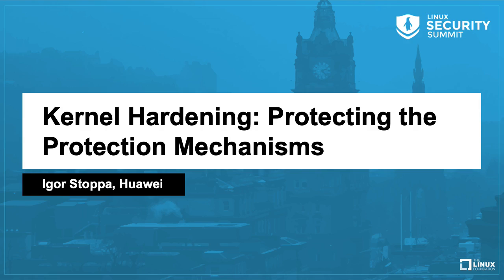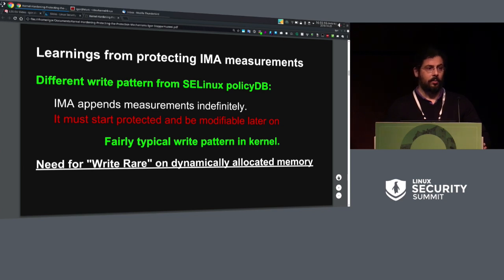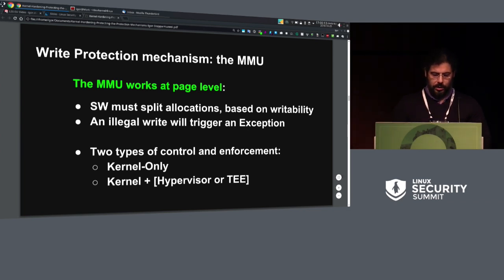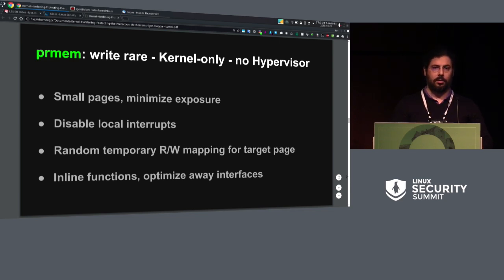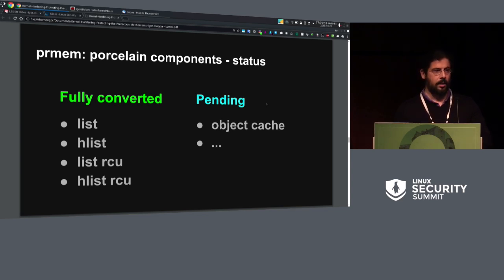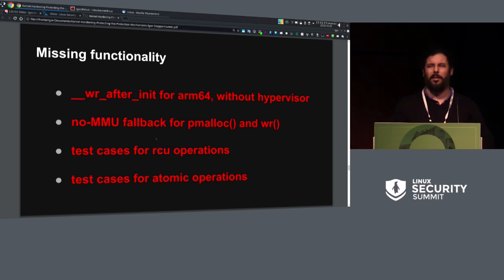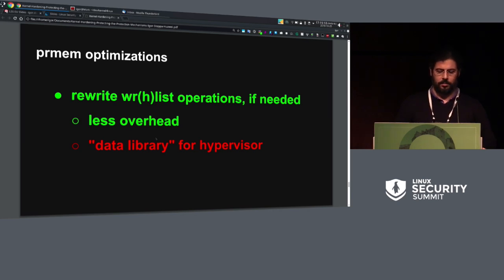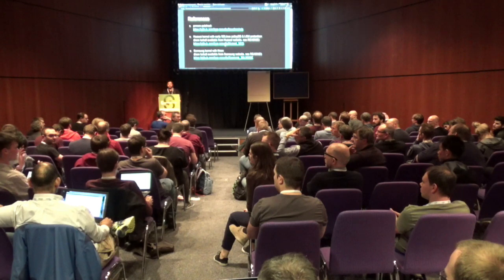Kernel Hardening: Protecting the Protection Mechanisms - Igor Stoppa, Huawei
The Linux kernel has many security-oriented features and there are efforts to harden it, yet it lacks a systematic approach to hardening those subsystems which are meant to protect it and thus are the first target for an attacker.

The purpose of this presentation is to show the use of the new features developed so far (read-only dynamically allocated memory, rare-write dynamically allocated memory, rare-write statically allocated memory).

It will be shown how to integrate them in some existing and very popular data structures (list, hlist) and use them to protect some critical data (IMA measurements list, for example).

The presentation will conclude with a set of examples extending existing data structures into others with smaller attack surface, that are compatible with the newly introduced memory protection.

About Igor Stoppa
Igor is a security engineer with Huawei, where he works on kernel hardening. He recently discussed his ongoing work on kernel memory write-protection at the Linux Filesystem and Memory Management 2018 Summit.

Prior to joining Huawei, Igor worked at intel, where he was primarily involved in system integration (secure boot for Yocto based distro) anddevelopment of test automation tools (board flasher/test runner for Yocto). Both of these topics were presented at FSF IoT Summits

Before that, Igor worked at Nokia, as team leader both for power management and BSP R&D for linux-based tablets and phones (Maemo/Meego).

Prior to working on linux, his field of work was embedded development for microcontrollers used in automotive (FIAT group).

Igor holds an MSC in electric engineering from Turing Polytechnic

He likes to play with electronics and embedded devices.
In relation to these hobbies, he gave presentations at Linux Embedded Conferences about I2C protocol and building drones. His latest interest is 3D printing.